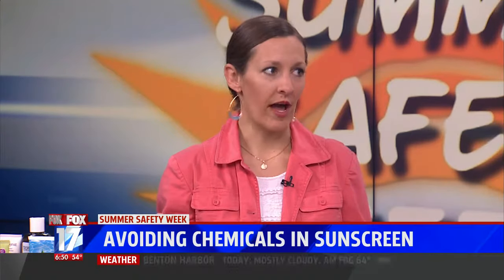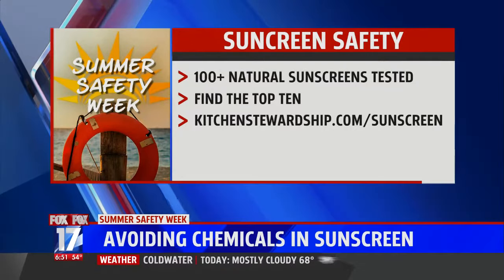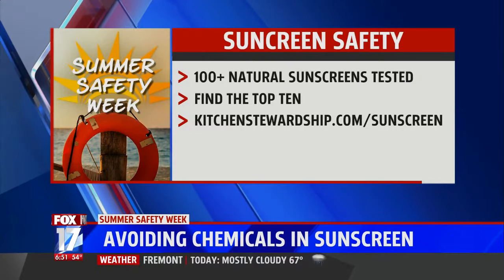How often should I reapply mineral sunscreen?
Did you know you should reapply chemical sunscreen more often than if you're wearing mineral sunscreen?

Get the science behind how chemical sunscreens work vs mineral sunscreens and learn more about why you should probably reapply more often if you're using chemical sunscreen as opposed to zinc oxide.

My family has tested over a hundred mineral sunscreens and reviewed them all in depth. Find out which brands are my favorite